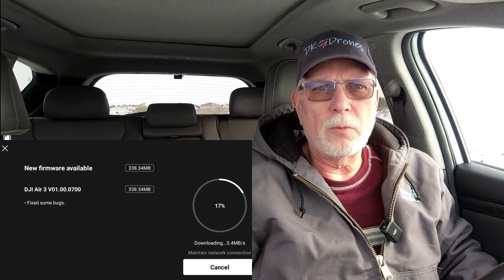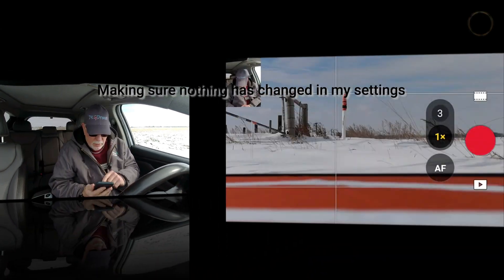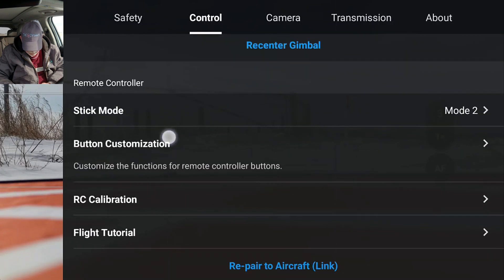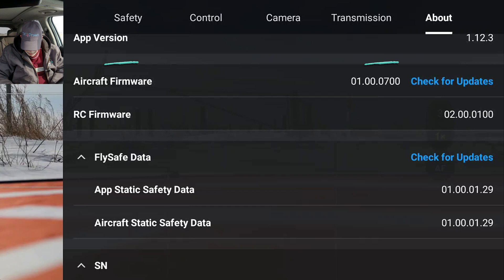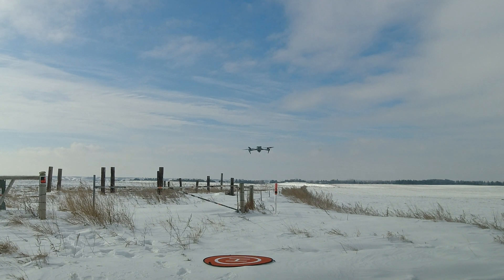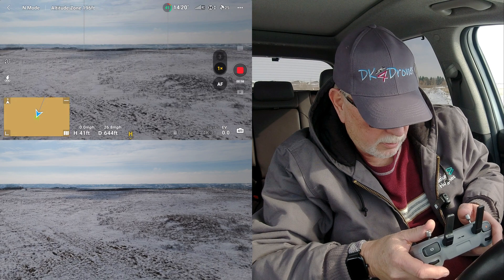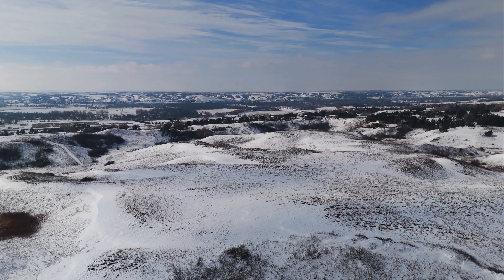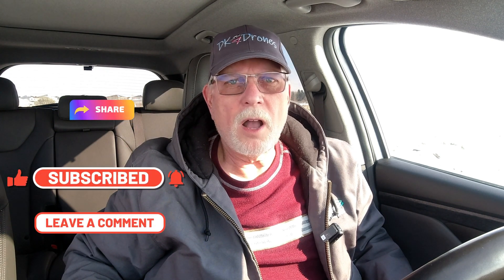DJI Air 3 Firmware Update V01 00 0700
This is my test of the latest firmware update for the DJI Air 3.  Firmware V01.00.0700 come out on Nov 2nd and there was a RC 2 controller firmware update on Oct 31 which was V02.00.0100. I updated both the controller and aircraft.  This was just a bug fix update, so I don't know what was fixed.  I did forget to check the Advanced Safety Settings after updating the aircraft firmware, but I had check it after the controller update and again after I got home, and it was unchanged. Everything I tested seems to be working great.  I will do more testing in the future.

Thank you for taking the time to watch this video, and if you did for leaving me a comment.  As Always, Be Safe, Fly Safe and Have a Great Day!!

Dave and Jo

0:00 Start
0:28 Intro and checking out the controller settings
2:14 Take off and check out the controls
4:00 Return to Home
4:08  Wrap up and Thanks.